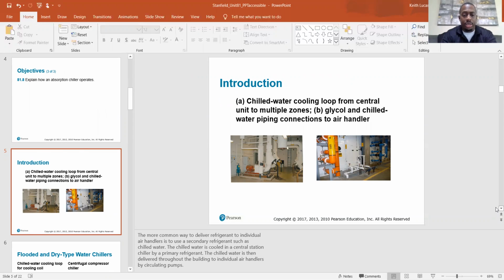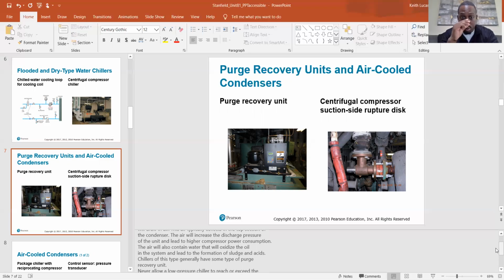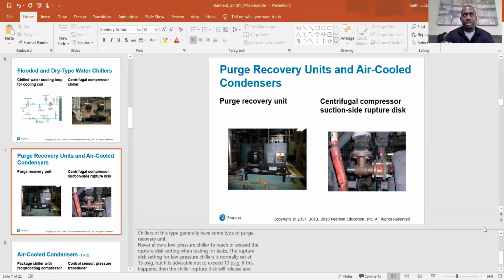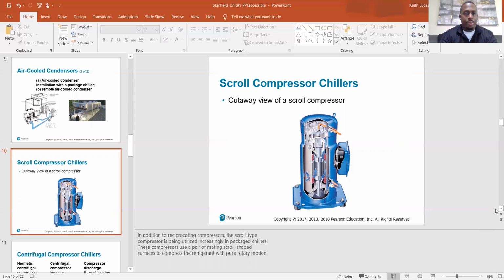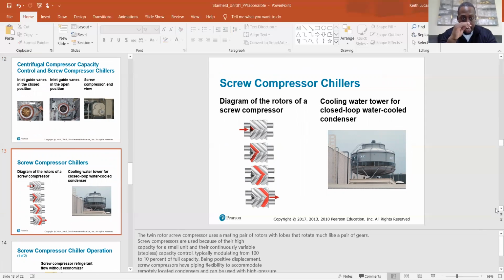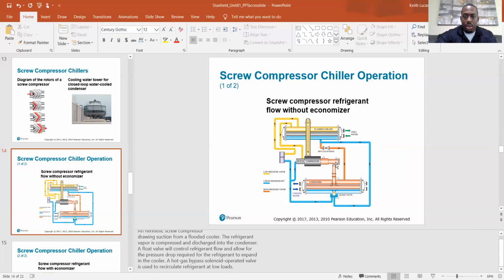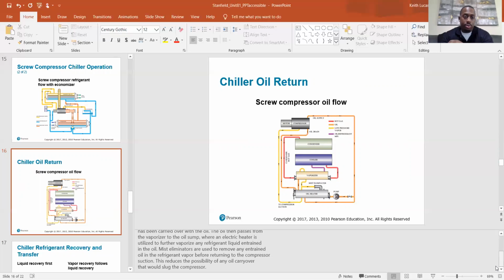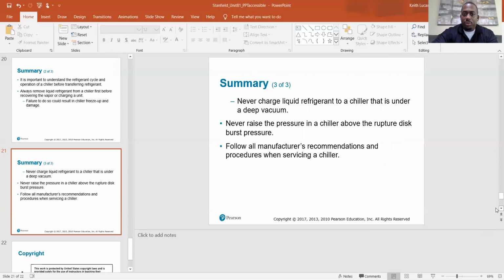Unit 81 Lecture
Chilled Water Systems